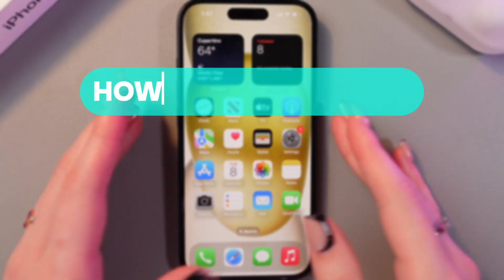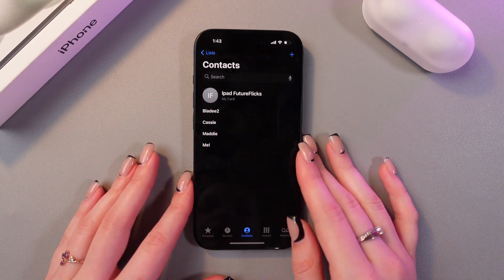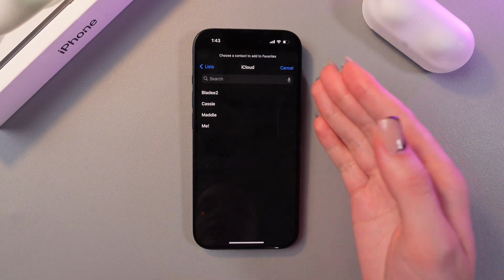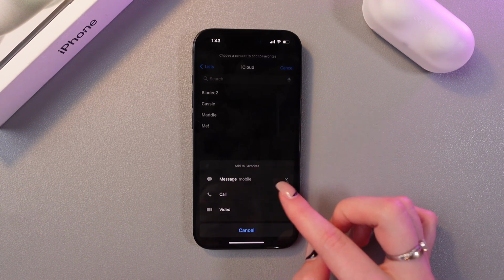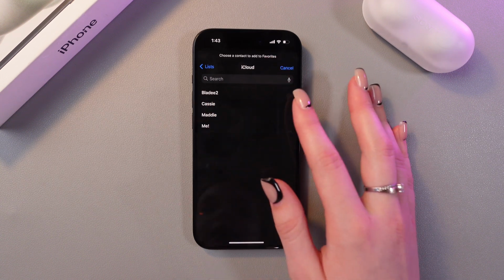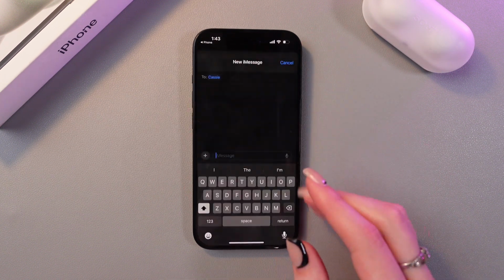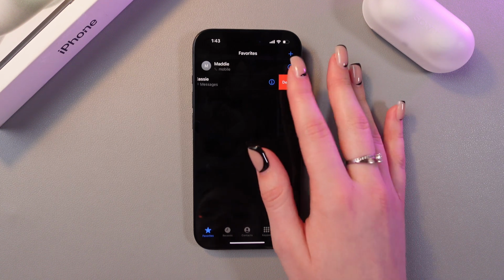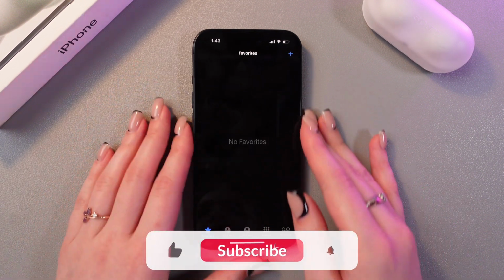How to Add/Remove Favorite Contacts on iPhone 15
Want to keep your most important contacts at your fingertips? This video shows you how to add and remove favorite contacts on your iPhone 15 with easy-to-follow steps. Learn how to quickly access the people you call the most and streamline your communication. Whether you want to add a new friend or remove an old acquaintance, this tutorial will help you manage your contacts efficiently.